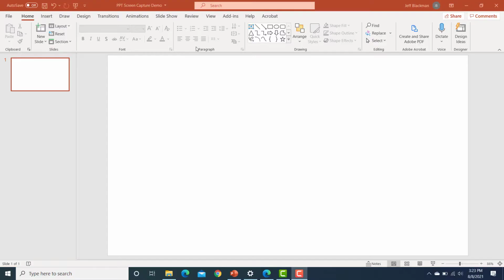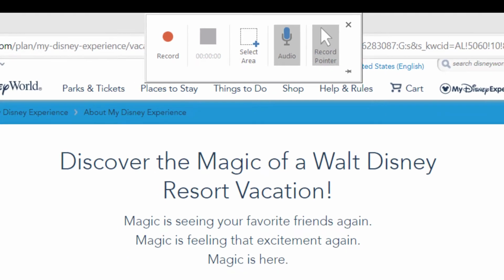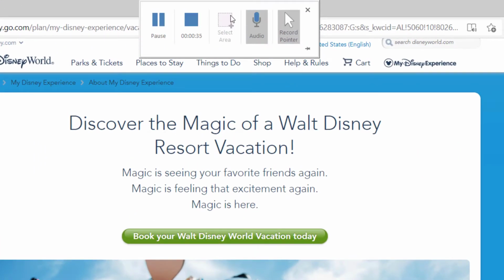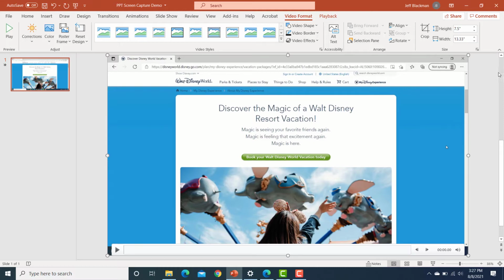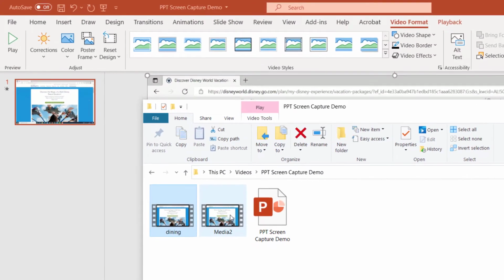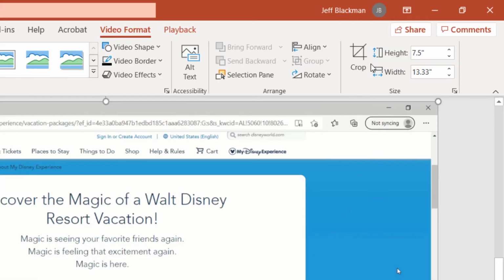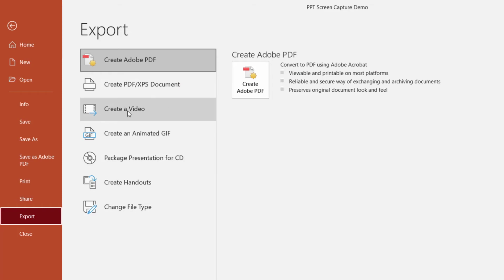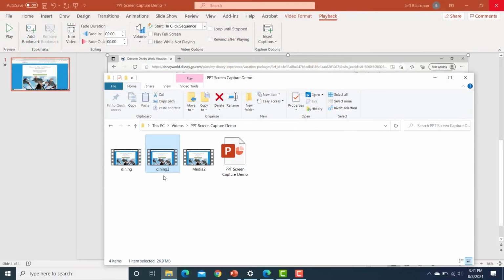How To Record Your Screen Using PowerPoint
If you need to create a quick software or website video but you don’t have any fancy screen recording software, PowerPoint can help.